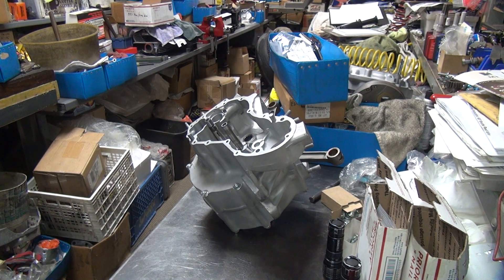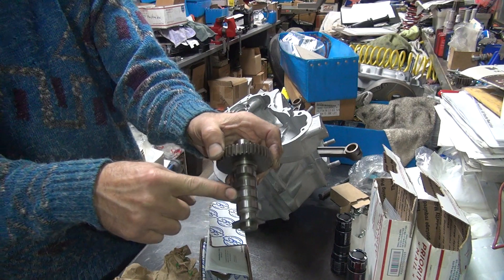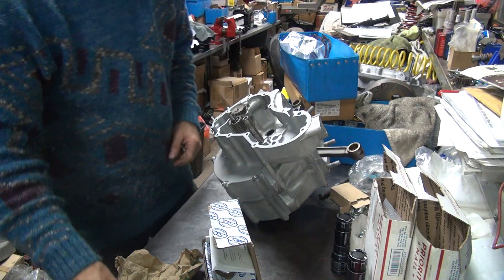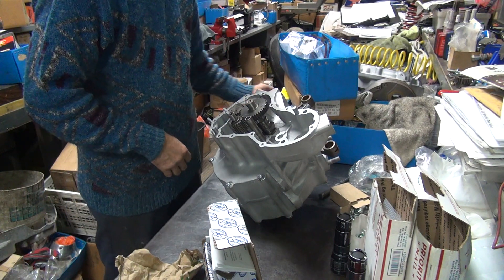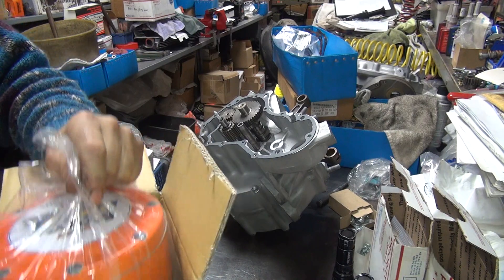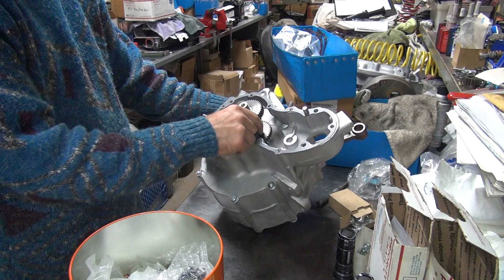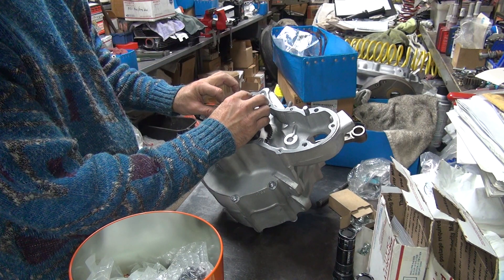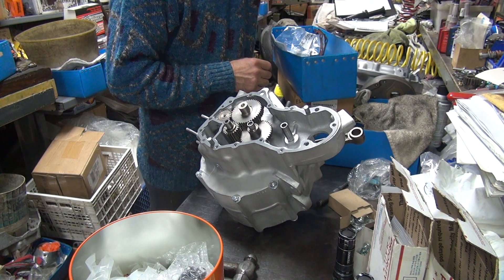#139 1961 FL 74ci std heads panhead motor rebuild cam swap FLH harley by tatro machine